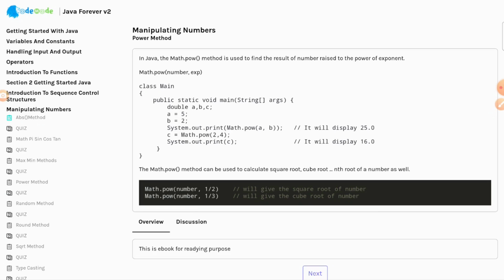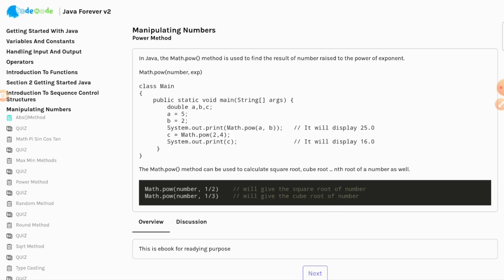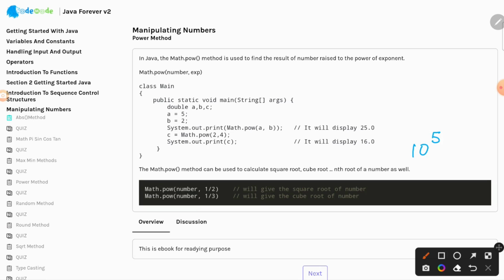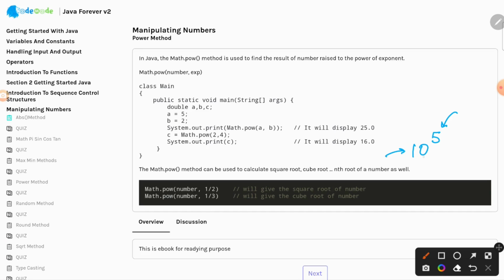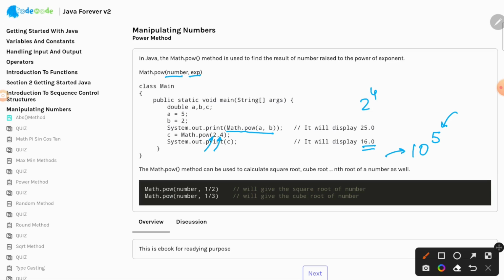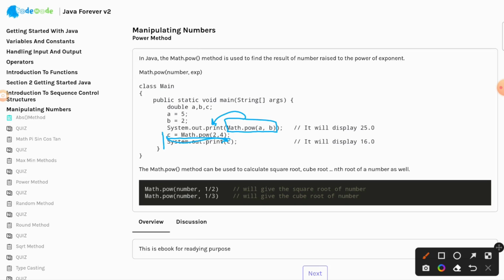Power method in Java | How to use power function in Java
Enroll in Practical Java Course & earn Certificate upon completion:
In this lecture, we learned about the power function in java. we learned about the working of power function pow () in java .also we learned how to find out the exponent of a variable.
Do provide you feedback in the comments, we are going to make it best collectively.

power function in java programming
java notes
power function in java
how to use power function in java
pow() in java
pow()
power function
pow () function in java
what is the use of power function
how to find out exponent in java
how to find out power of a number in java
power in java
java
java tutorial
java tutorial for beginners
learn java
java course
java programming
java programming for beginners
java training
programming
tutorial
beginners
java coding
java language
java placement